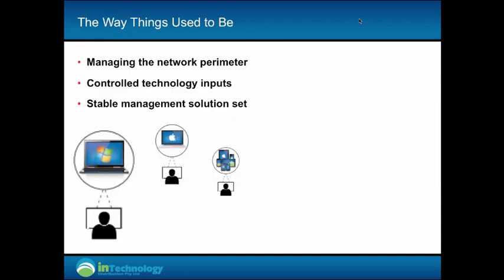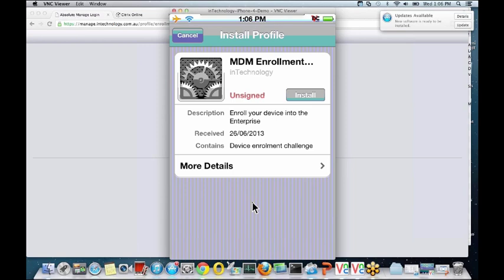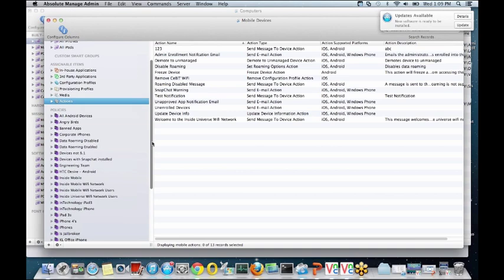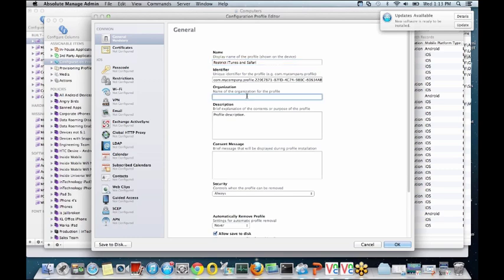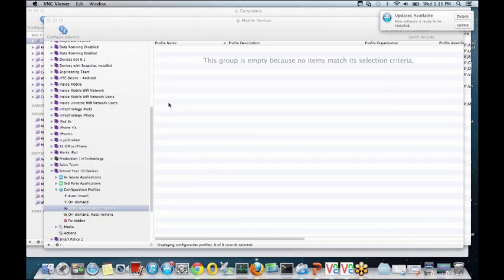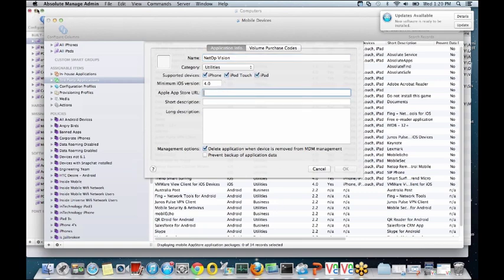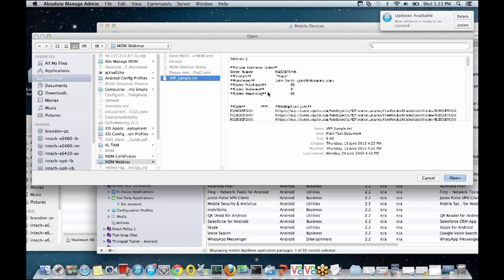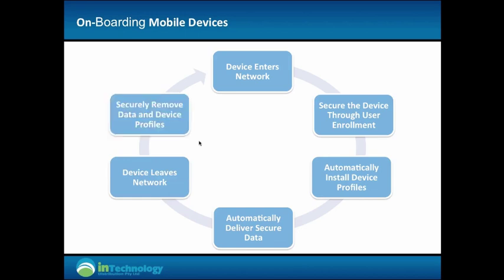Mobile Device Management (MDM) webinar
Mobile Device Management has never been more challenging for school IT departments.

1 to 1 programs have increased the number of devices, be it school owned or parent funded BYOD devices that IT needs to manage.

This deep dive session discussed how Absolute Manage MDM can help manage iOS, Android and Windows devices in your school.

This cross platform and automated software is helping schools across Australia save time and resource while managing thousands of devices on their network.

During this webinar we covered:

- Device Enrolment
- Configuration Profiles (Restrict Camera and iTunes)
- Distributing Applications using Apple's Volume Purchase Program
- Smart Policies and Automated Actions
- Secure Document Delivery